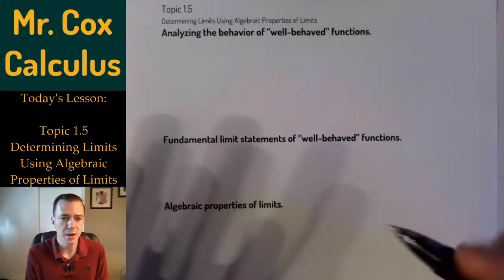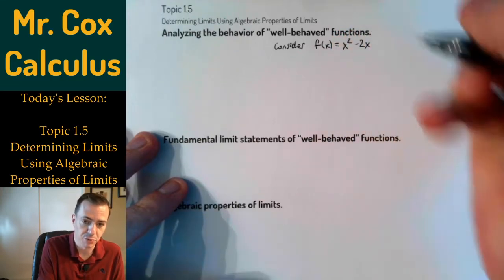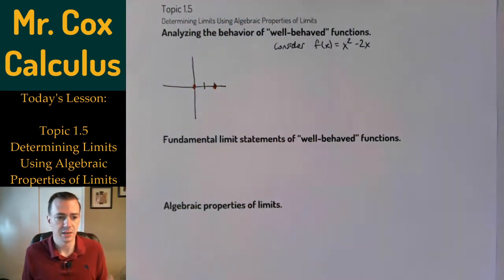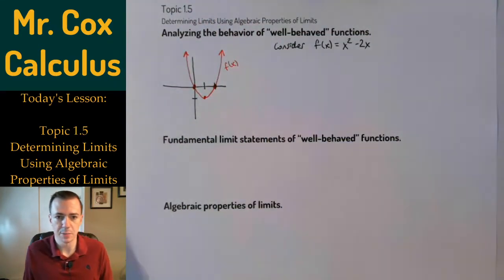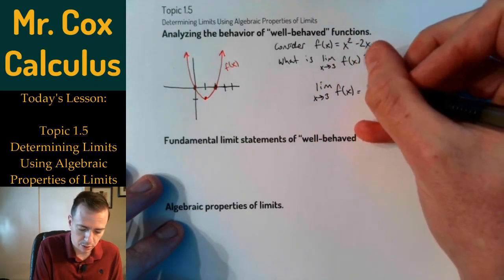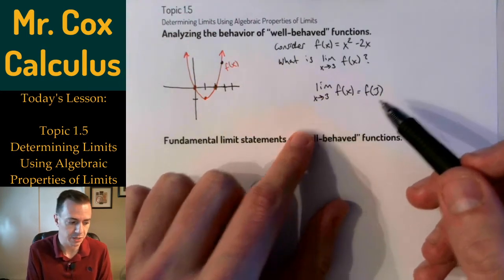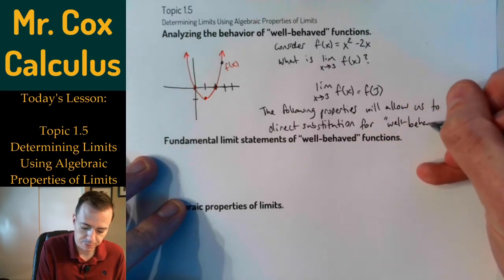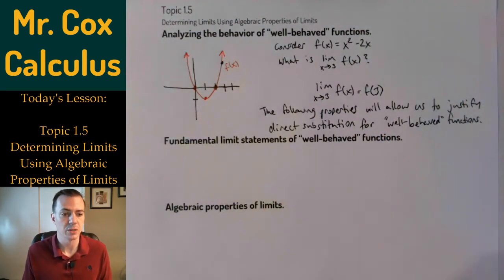Topic 1.5: Analyzing the behavior of "well-behaved" functions